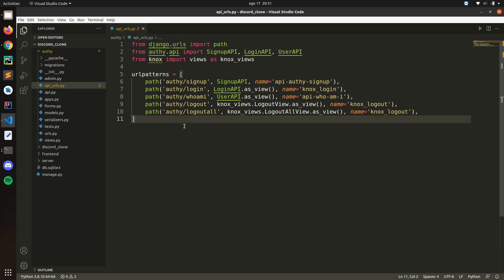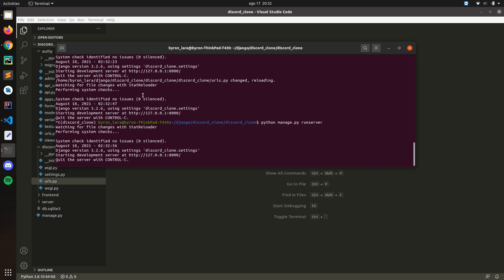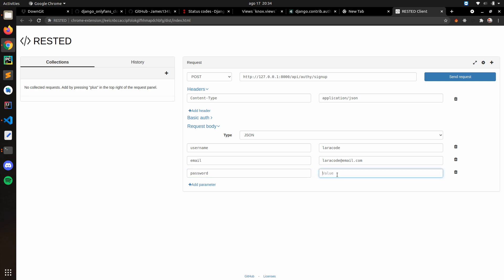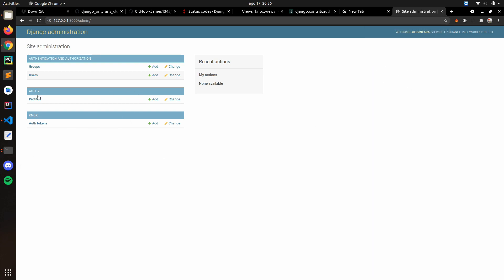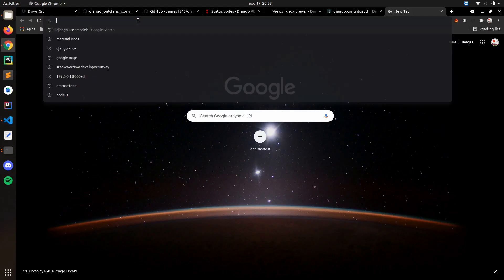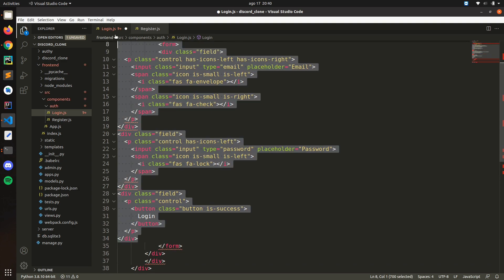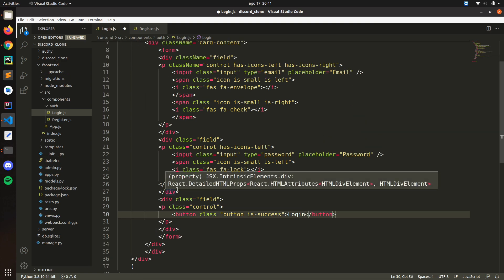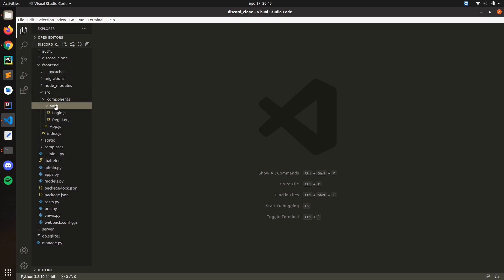Django and ReactJS together - User app login and register | 4